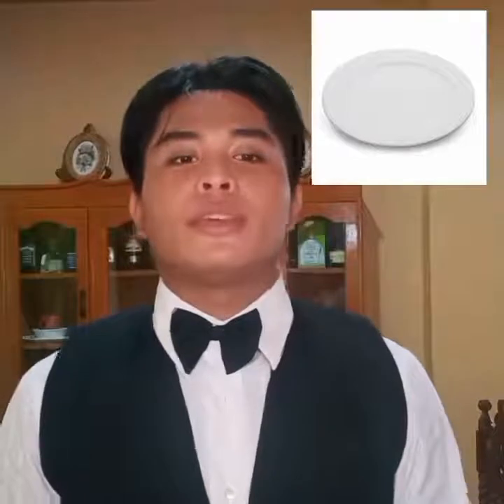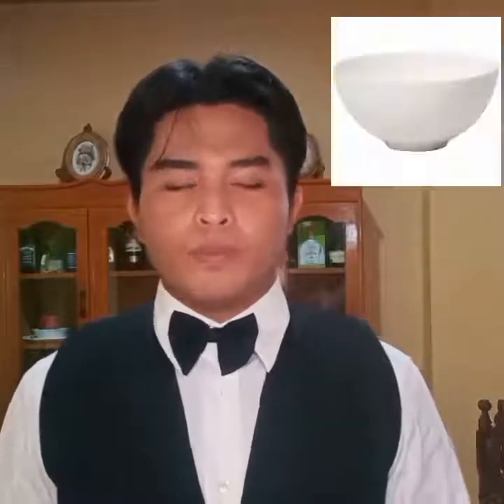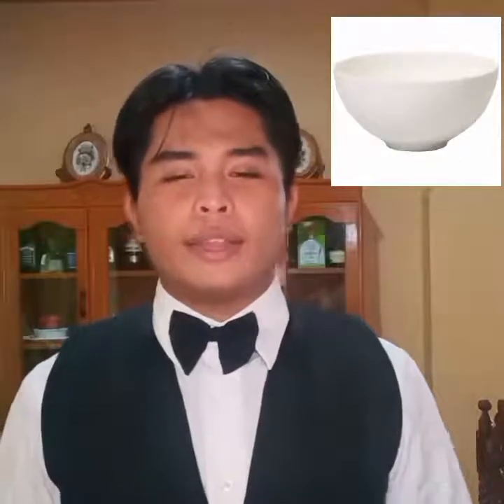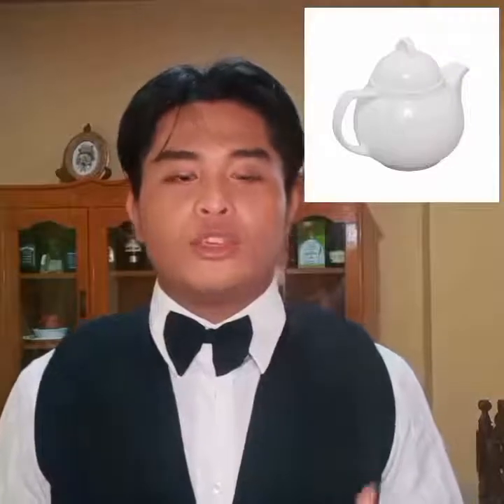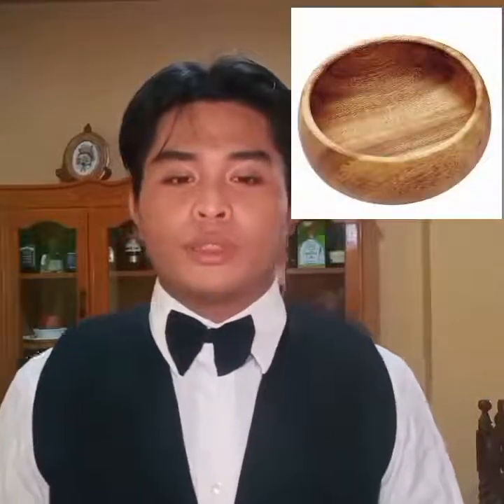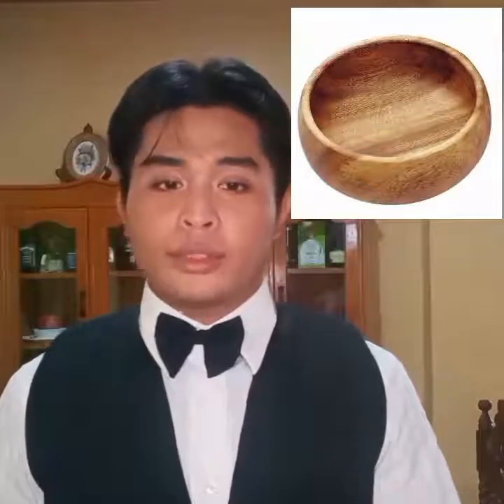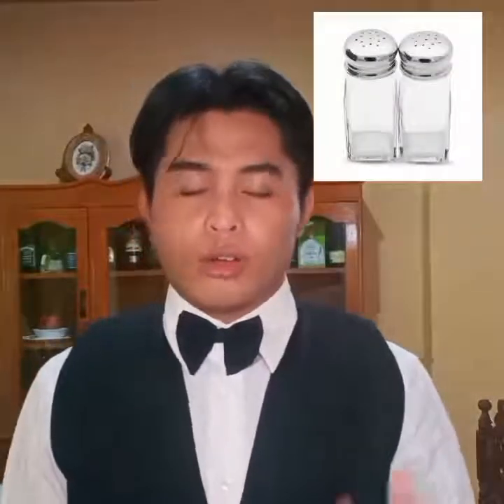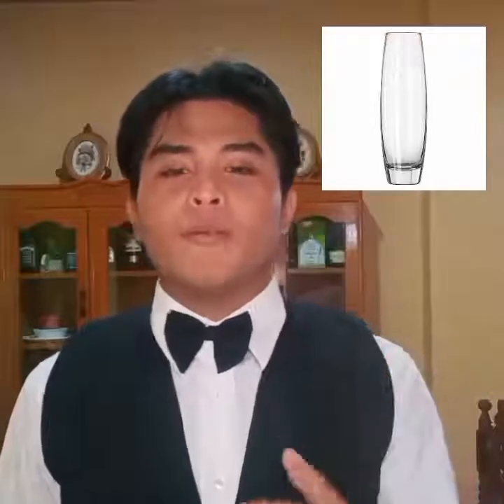The Different Chinawares and Hollowares By: Robert Rey Garing